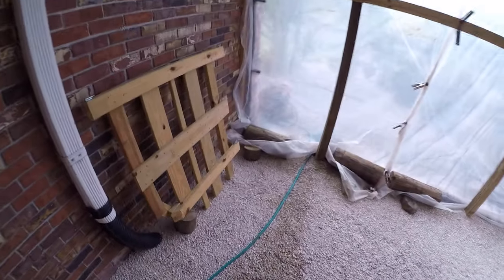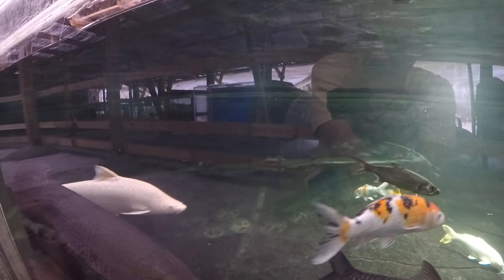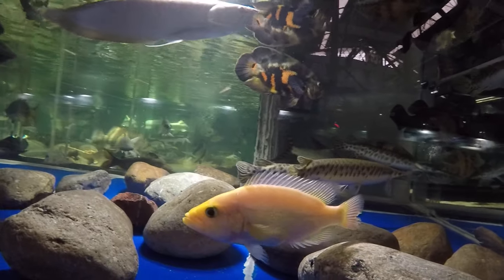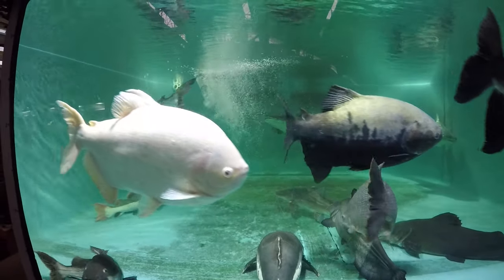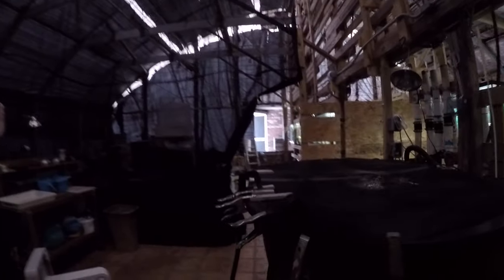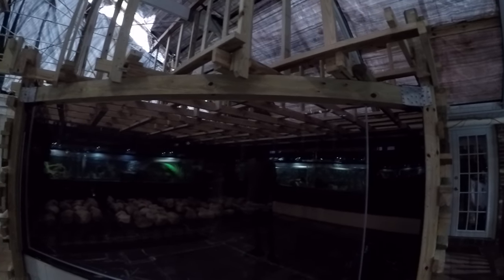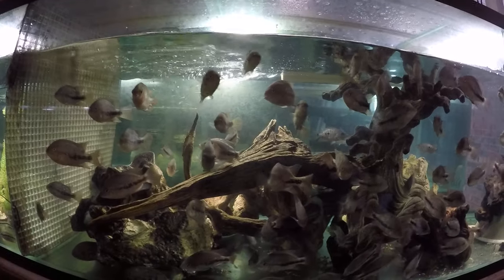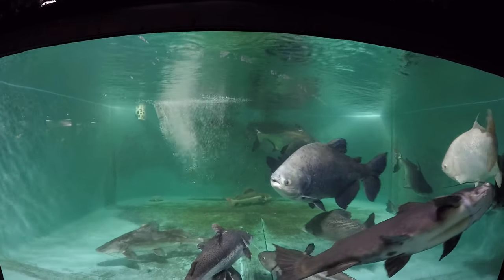All our tanks & fish 12-24-2023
Common name Taxonomic name Quantity Size
Tig catfish Brachyplatystoma tigrinum 5 1ft
Piraiba catfish B.filamentosum Brazil 5 8”
Piraiba catfish B.filamentosum Peru 1 3ft
Dourada catfish B.rousseauxii 1 2ft
Lao lao catfish B.vaillantii 1 2ft
Red tail catfish Phractocephalus hemiliopterus 3 2.5ft-3.5ft
TSNxRTC hybrid catfish 2 2.5ft, 3.5ft
Jau catfish Zungaro zungaro 1 4ft
Lima catfish Sorubim lima 15 1ft-2ft
Pictus catfish Pimelodus pictus 7 6”-8”
Ornate pim catfish Pimelodus ornatus 5 10”-1ft
Four-line pim catfish Pimelodus blochii 2 1ft
Marbled pim catfish Leiarius marmoratus 5 2ft-3ft
Marbled sailfin pim catfish Leiarius pictus 3 2ft-3ft
Vulture catfish Calophysis macropterus 2 2ft
Wels catfish Silurus glanis 1 5ft
Chinese wels catfish Silurus meridionalis 1 2ft
Giant siam. glass catfish Phalacronotus bleekeri 3 1ft-1.5ft
Gulper catfish Asterophysus batrachus 1 1ft
Asian red tail catfish Hemibagrus wyckioides 2 1ft
Indian shovelnose catfish Sperata aor 1 3ft
Asian USD catfish Mystus leucophasus 1 1ft
Harlequin lancer catfish Bagroides melapterus 7 5”
Sun catfish Horabagrus brachysoma 4 1.5ft
Orange jello catfish Lophiosilurus apurensis 2 1.5ft, 2.5ft
Irwin catfish Megalodoras uranoscopus 10 1ft-2ft
Granulated catfish Pterodoras granulosus 5 1ft-2ft
Soldier catfish Lithodoras dorsalis 3 1.5ft
Ripsaw catfish Oxydoras niger 4 1.5ft-4ft
Striped raphael catfish Platydoras armatulus 1 5”
Giraffe catfish Volta Auchenoglanis occidentalis “Volta” 2 1.5ft
Giraffe catfish Congo A.wittei 2 2.5ft
Giraffe catfish Bouche A.occidentalis “Bouche” 2 2ft
Girrafe catfish Niger A.occidentalis “Niger” 1 2ft
Paroon shark catfish Pangasius sanitwongsei 2 3.5ft, 4ft
Iridescent shark catfish Pangasianodon hypophthalmus 3 2ft-3ft
Black ear shark catfish Pangasius larnaudii 2 1.5ft
Helicopter catfish Wallagonia leerii 2 3ft
Featherfin syno catfish Synodontis eupterus 4 10”
USD syno catfish S.nigriventris 4 3”
Common hoplo catfish Hoplosternum littorale 3 6”-1ft
Common pleco catfish Hypostomus plecostomus 20 1ft-2ft
Sailfin pleco catfish Pterygoplichthys gibbiceps 1 1.5ft
Bushynose pleco Ancistus cirrhosus 1 5”
Clown pleco Panaque maccus 2 1”

Temensis peacock bass Cichla temensis 5 5”
Mono peacock bass C.monoculus 3 1.5ft
Azul peacock bass C.piquiti 1 1.5ft
Kelberi peacock bass C.kelberi 2 6”
Brokopondo pbass C.cf. occelaris 3 5”
Green terror cichlid Andinoacara rivulatus 3 6”
Blue acara cichlid Andinoacara pulcher 2 6”
Jack Dempsey cichlid Rocio octofasciata 6 8”
Cuban cichlid Nandopsis tetracanthus 3 4”
Quetzal / redhead cichlid Vieja melanura synspillum 85 3”-6”
Dovii cichlid Parachromis dovii 7 5”-2ft
Jaguar cichlid Parachromis managuensis 1 10”
Umbee cichlid Kronoheros umbriferus 5 3”
Midas cichlid Amphilophus citrinellus 1 10”
EB carpintis cichlid Herichthys carpintis 3 6”
Oscar cichlid Astronotus ocellatus 5 1ft
Red shoulder severum Heros rotkeil 1 6”
Uaru cichlid Uaru amphiacanthoides 3 5”-7”
Mayan cichlid Cichlasoma urophthalmus 10 6”-1ft
Salvini cichlid Cichlasoma salvini 3 3”
Firemouth cichlid Thorichthys meeki 2 3”
Angelfish Pterophyllum scalare 1 6”
Blood red parrot cichlid 1 1ft
Tilapia blue & nile  20 6”-1ft
Blue peacock cichlid Aulonocara nyassae 2 5”
Bay snook cichlid Petenia splendida 1 8”

Phoenix barb  7 6”-2.5ft
Lemon fin tinfoil barb  2 6”, 2ft
Tinfoil barb  1 1ft
Hampala barb  1 1ft
Denison barb  22 5”
Rohani barb  18 3”
Filament barb  5 4”
Mascara barb  4 4”-6”
Purple shark  1 1.5ft
Black shark  1 1.5ft
Rainbow shark  3 5”
Red tail shark 2 3”
Bala shark  5 5”-1ft
Chinese hi-fin shark  1 1ft
Giant Siamese carp  2 1.5ft
South Asian carp 1 2ft
Koi carp  25 1ft-2.5ft
Goldfish  5 6”
Cigar shark  1 2.5ft
Aral barbel  5 1.5ft-2.5ft
Seven stripe carp  4 2ft
Soro mahseer  1 2ft
Blue mahseer  1 2ft
Junga mahseer  1 2.5ft
Blue tail mahseer  2 1.5ft, 2ft
Red mahseer 2 1.5ft
Chinese mahseer 2 1.5ft
Golden mahseer  3 1ft-2ft

Indo tiger perch  5 6”-1.5ft
Nile perch  3 1ft
Barramundi perch 4 1ft
Burmese clouded archer  7 5”
Northern largemouth bass  4 6”
Murray cod  2 5”
Common giant gourami 3 1.5ft
Pink giant gourami  3 1.5ft
Red tail giant gourami  2 1.5ft
Eleph. ear giant gourami  1 2ft

Golden dorado 11 1ft
Common distichodus  1 2ft
Longnose distichodus  1 2.5ft
Red hook silver dollar  10 10”
Thin bar silver dollar  12 6”-8”
Wide bar silver dollar  1 1ft
Red belly pacu  3 1ft-3ft
Black pacu  1 2.5ft
Flagtail fei feng  1 10”
Banded leporinus  3 1ft
Pink tail chalceus  1 8”
Red tail hemiodus tetra  22 5”

Arapaima  2 3ft
Silver arowana  7 1ft-3ft
Jardini arowana  1 8”
Clown knife fish  3 1ft-2ft
Black ghost knife  2 1ft

Marbled lungfish  1 1ft
West African lungfish  1 1ft
South American lungfish  1 2.5ft
Clown loach  29 3”
Yoyo loach  3 3”-5”
Senegal bichir 1 1ft
Barred bichir  1 1ft
Beluga sturgeon Huso huso 2 4ft
White sturgeon Acipenser transmontanus 3 1ft
Florida gar  4 1.5ft-2ft
Spotted gar  1 1.5ft
Long nose gar  1 3ft
Cuban gar  5 2ft
Tropical gar  2 2ft
Indo-Pacific tarpon 3 1ft-1.5ft